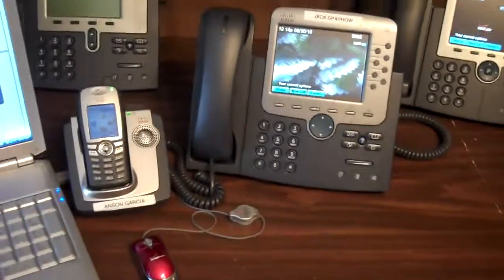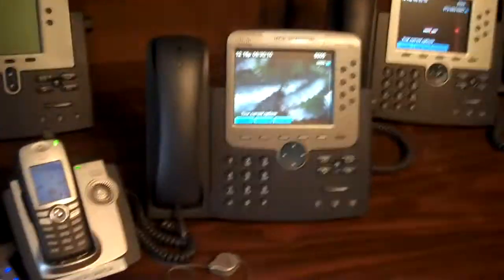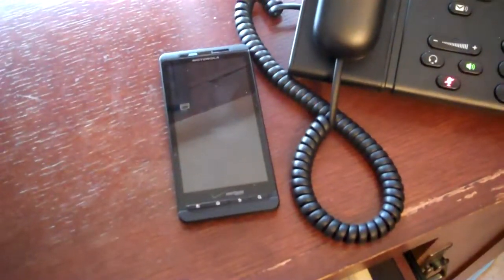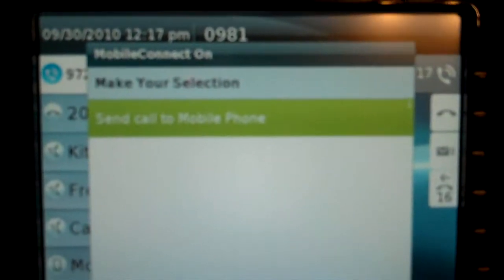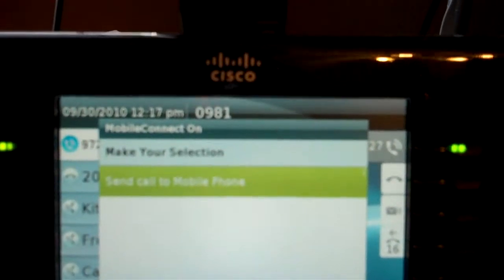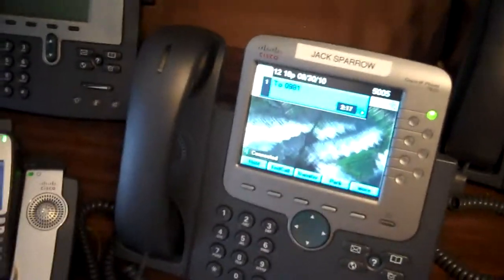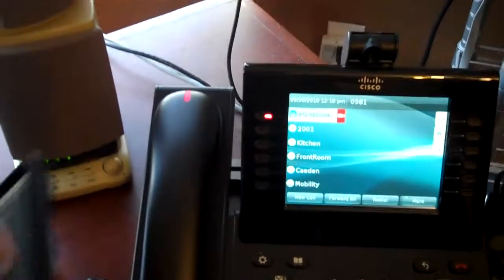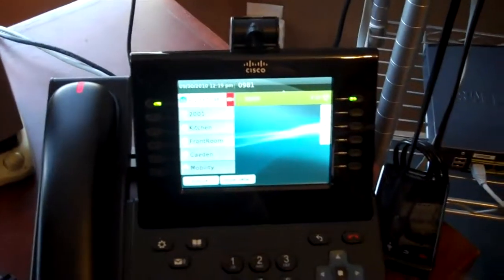CUCM Mobile Connect Part-2